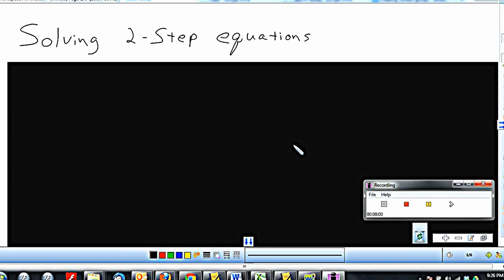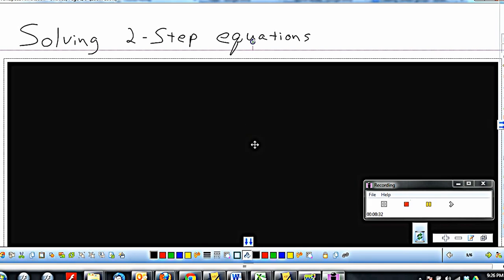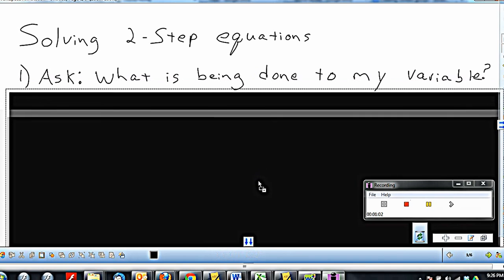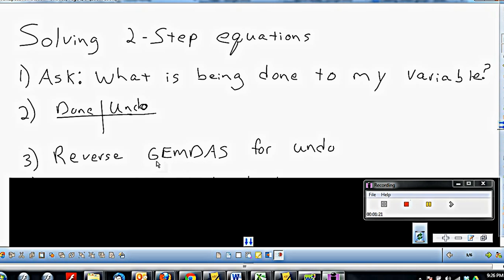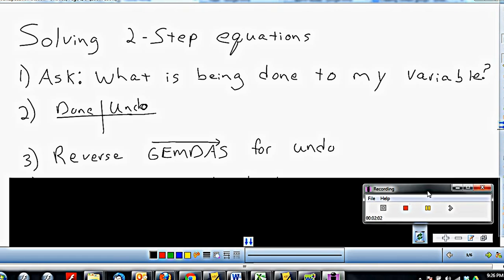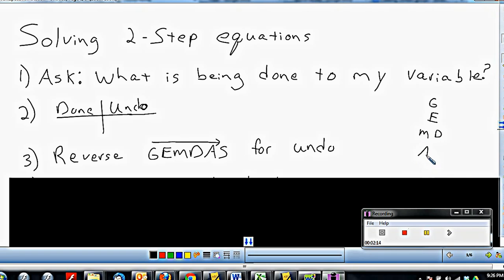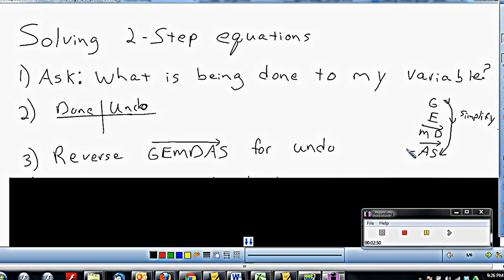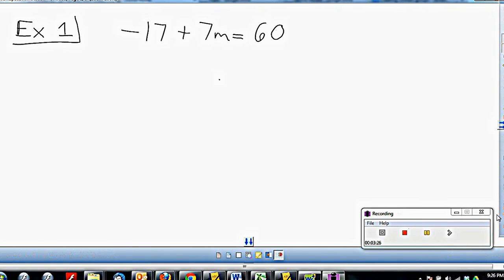Two step Equations TEST